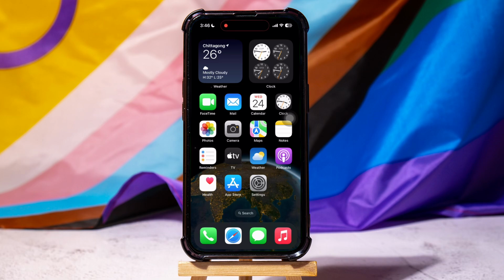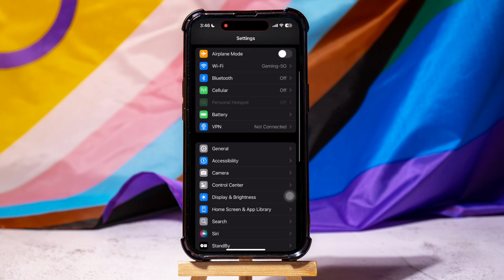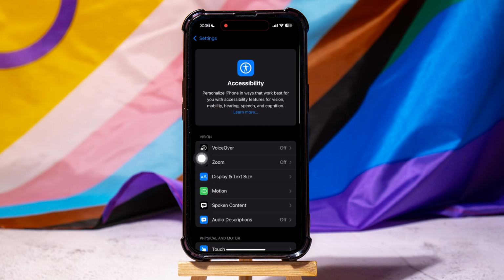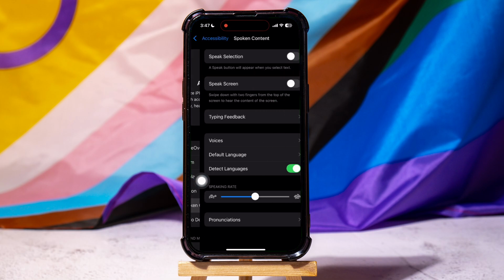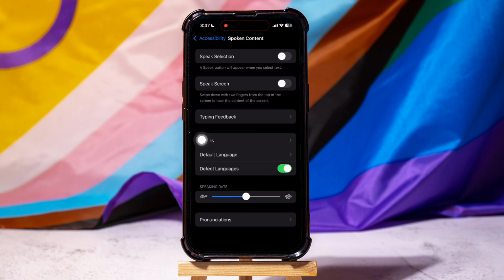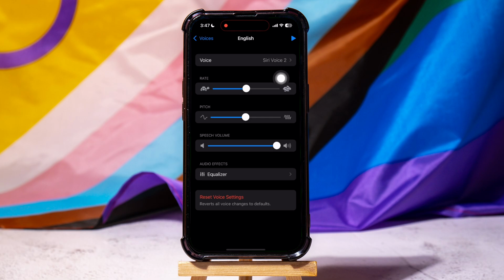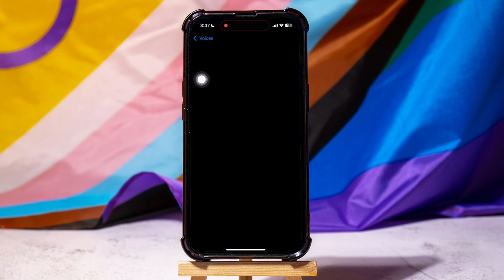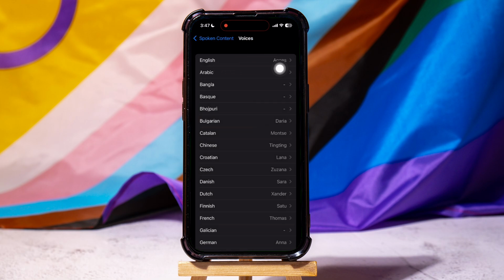How To Change Text To Speech Voice On iPhone 2026 (Step-By-Step Tutorial)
Here's how you can easily change the text to speech voice on your iPhone to find one that sounds more natural or suits your preferences better. We'll go step by step through the iPhone's accessibility settings to show you where to find all the available voice options, how to download new voices, and how to adjust the speaking rate to make it comfortable for you. You'll learn how to access both the built-in voices and premium quality voices that Apple offers, plus I'll demonstrate the difference between the various voice styles so you can pick the one that works best for your needs. This tutorial covers everything from navigating to the right settings menu to testing your new voice selection, making it simple to customize your iPhone's text to speech feature exactly how you want it.